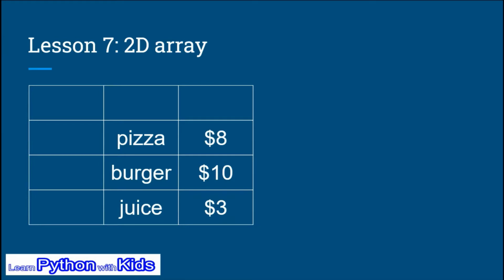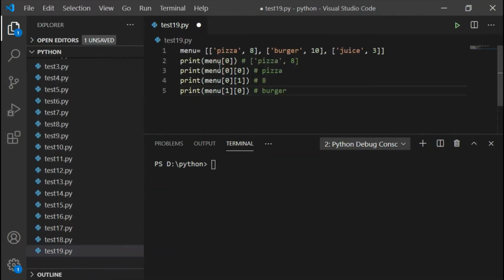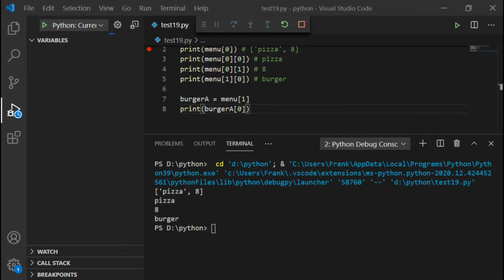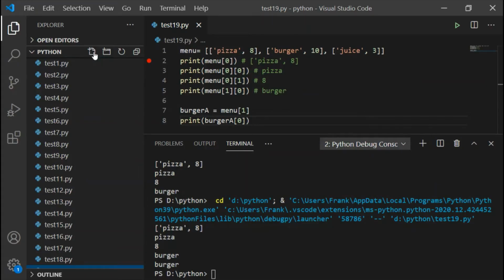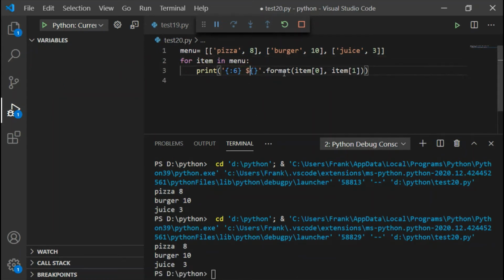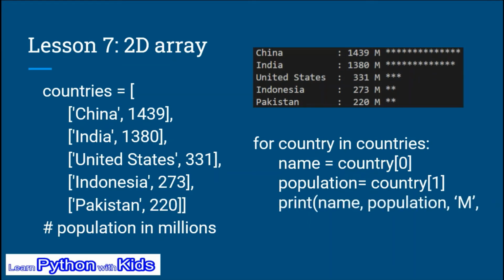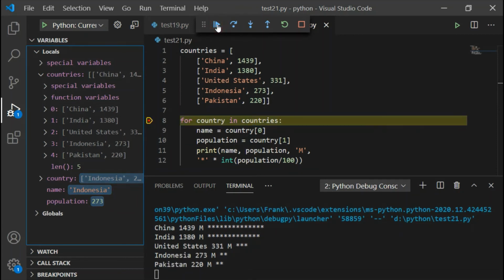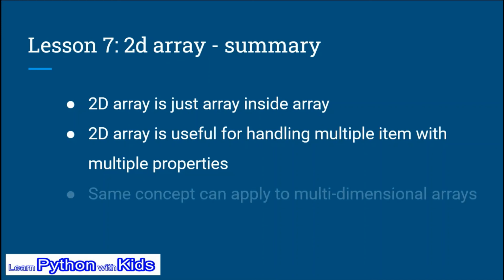Learn Python with Kids - Lesson 7: 2D Array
menu= [['pizza', 8], ['burger', 10], ['juice', 3]]
for item in menu:
    print(item[0], item[1])

countries = [
    ['China', 1439],
    ['India', 1380],
    ['United States', 331],
    ['Indonesia', 273],
    ['Pakistan', 220]]

for country in countries:
    name = country[0]
    population = country[1]
    print(name, population, 'M',
    '*' * int(population/100))